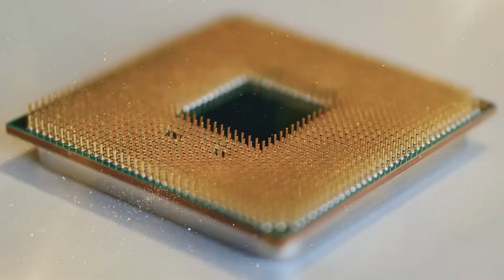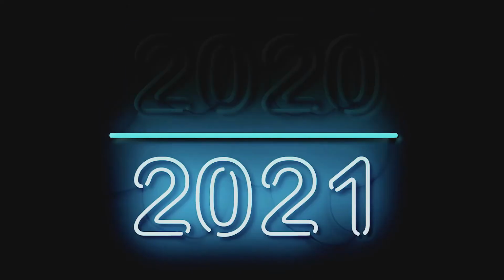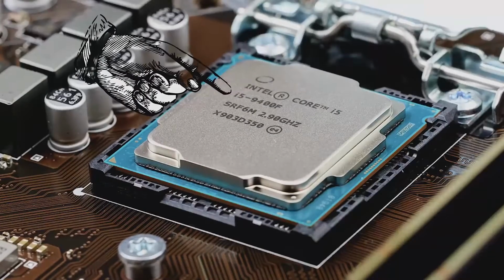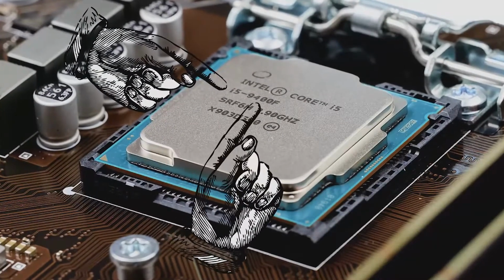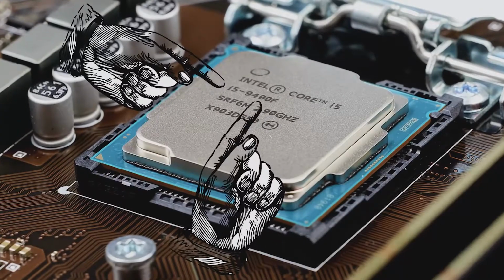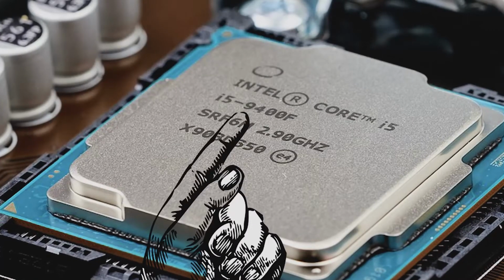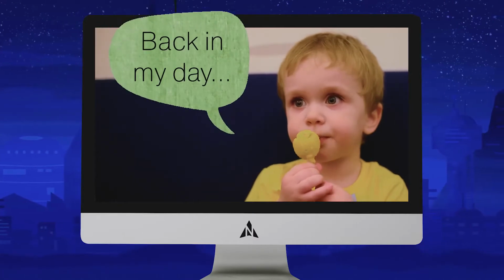Refurb or not to refurb (Part 1) - IT Support Episode 72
The inspiration for this week’s vlog comes from a lady in the USA who asked Captain Christian for some advice on buying refurb second-hand computers. He gave her this handy tip, about how to tell how recent the computers processor is to make sure that you’re not looking at buying something that seems better than it really is.